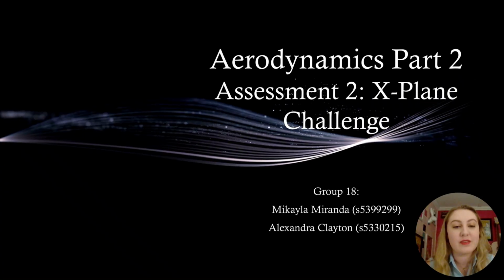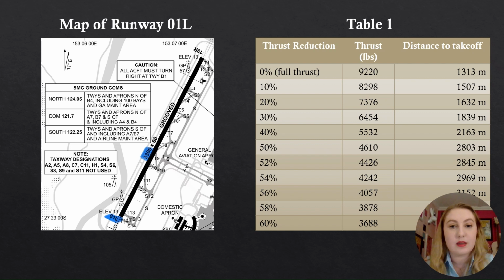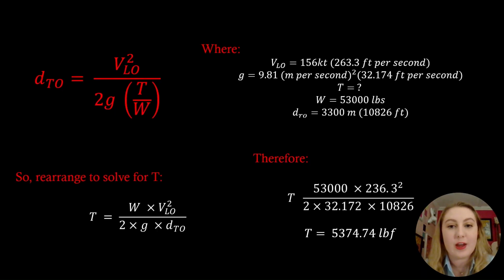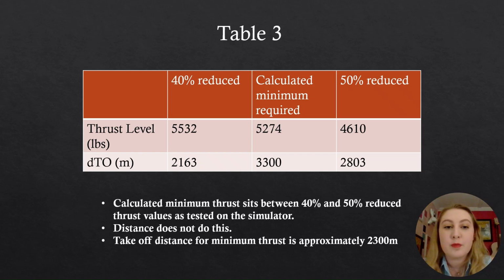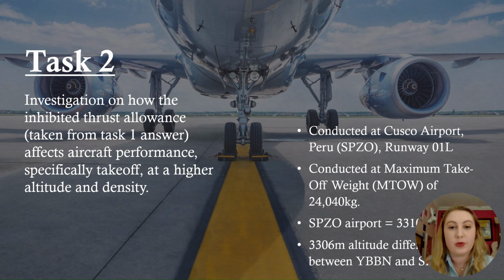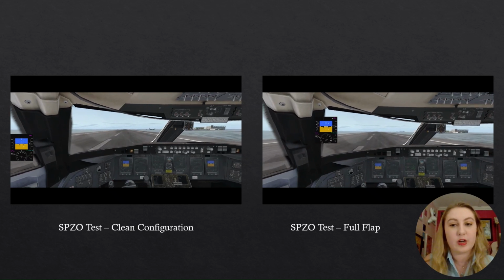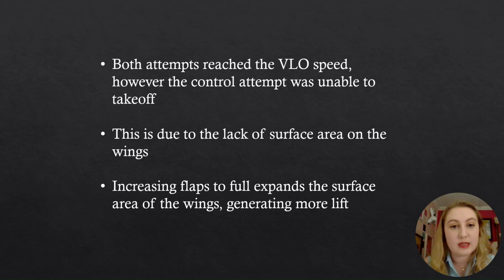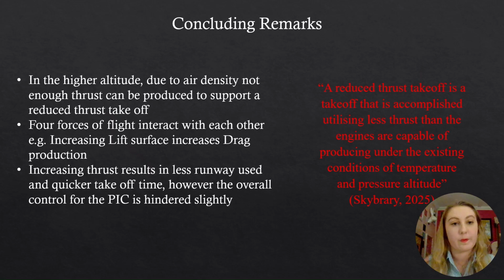Aerodynamics 2: Assessment 2: X Plane Challenge (Assignment Group 18)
This assessment was made for the Aerodynamics Part 2 Course, 2025, as part of the Griffith University Bachelor of Aviation. The Assignment was completed by students Mikayla Miranda and Alexandra Clayton.